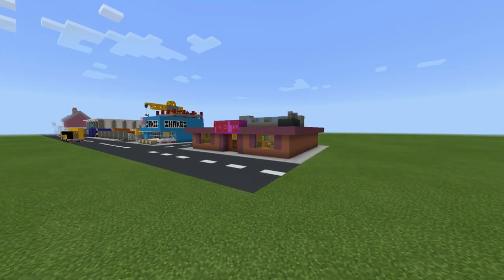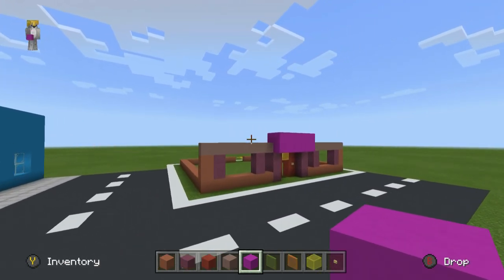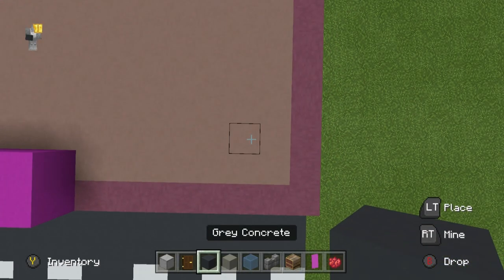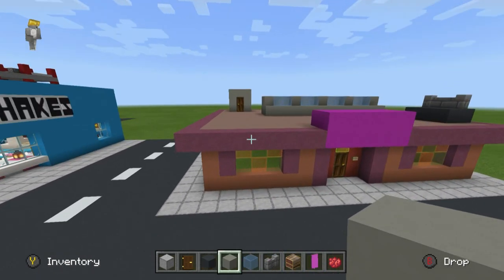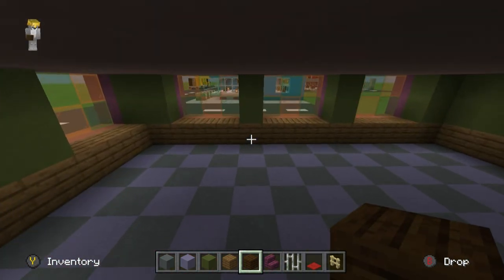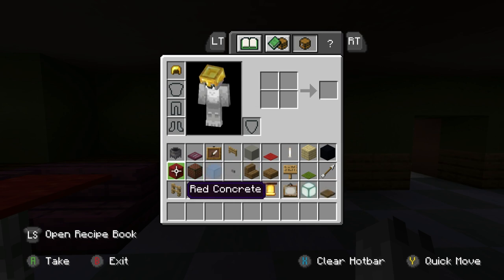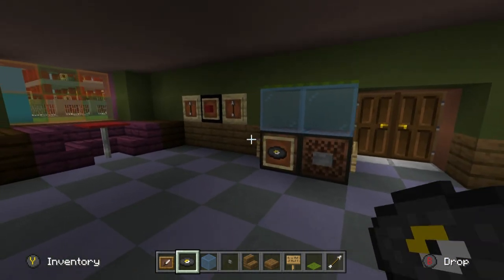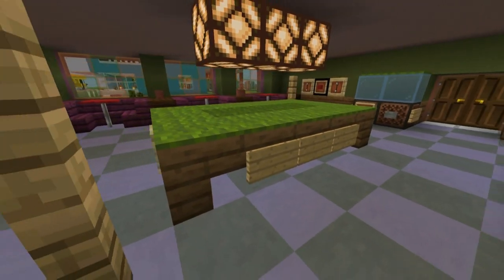Minecraft Tutorial: How To Make Moe's Tavern "Bar Tutorial City Build 2021"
In this video i show you how to make a Bar! But not just any bar! this is Moe's tavern from the simpsons... but also a bar! I thought it would be cool to have some "easter egg" builds in my city that are a cool thing to find but also serve a function!